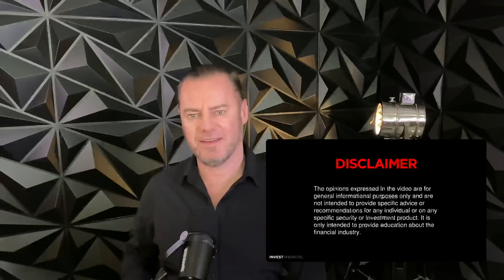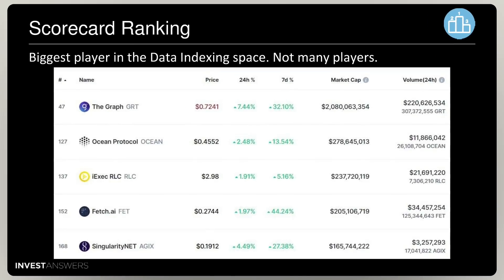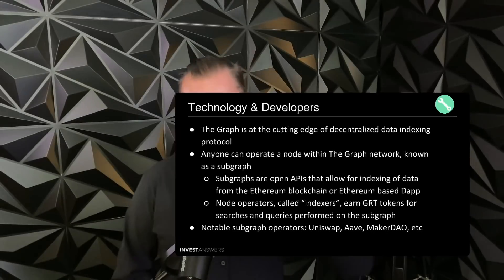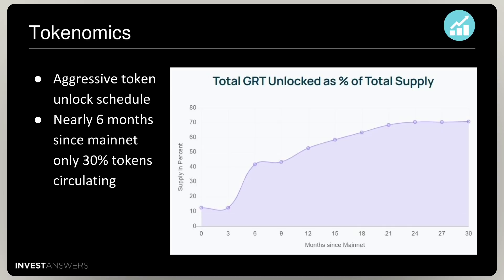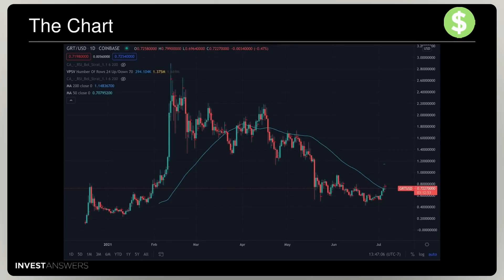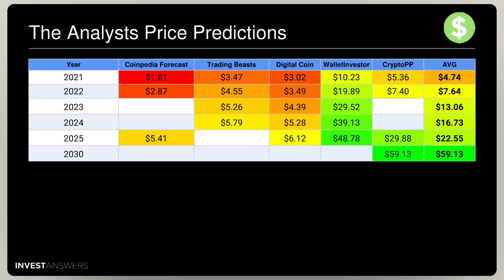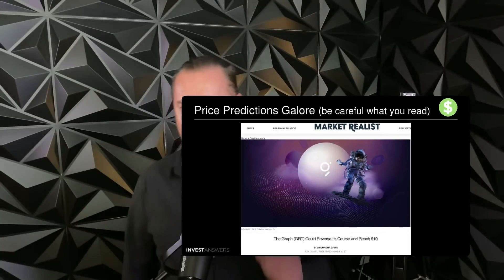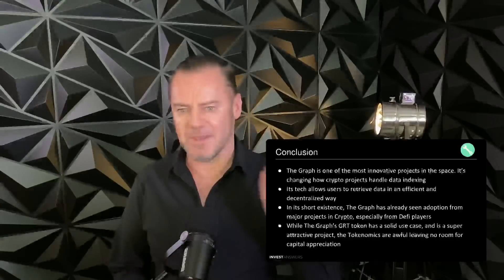The Graph: Critical to own? $GRT worth it? Detailed study w Price Predictions thru 2030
0:00 IA Token Valuation Process

1:00  Token distribution and incentives
Key Partners and Players
Growth Rates of Adoption / How mature
Things to be aware of
How high can it go?

The Graph is a decentralized data indexing protocol that allows for efficient retrieval and sorting of blockchain data - Aims to be a one-stop-shop for searches and data retrieval

2:00 What it Does
The TLDR of all this is Think what Google does for the Internet.

3:00  Background
Founders: Yaniv Tal, Jannis Pohlmann, Brandon Ramirez
Engineering backgrounds worked together on a developer tools startup optimizing API stacks
VISION
Decentralize the ability to rapidly and efficiently lookup data in a network without compromising user experience

4:00 Problem:
Although there is a lot of available data on the Blockchain networks, the data is often difficult to get and/or requires work to filter and parse it for a DAPP need

5:00 How it Plays
The Graph streamlines this process by putting the indexing layer on a blockchain.
Utilizes a marketplace approach to providing data where Indexers compete to serve up the requested data
With Graph, indexing is efficient, secure, and decentralized

6:00 Scorecard Ranking
The biggest player in the Data Indexing space. Not many players.

7:00 Industry Disruption
The explosive growth of the use of Graph, daily queries reaching 850 million
Industry Disruption
Query volume dominated by Defi projects querying the Graph
Some of the biggest names in Defi integrating subgraphs for their data querying needs including Uniswap, Aave, Synthetix, MakerDAO, Balancer, Bancor, Compound

8:00 Growth Opportunities
Within a few short months, The Graph has seen widespread adoption by industry leaders such as Uniswap, Balancer, Synthetix, Aave, Bancor, etc
Currently supports Ethereum, but looking to expand support into other blockchains including Polkadot, Solana, Polygon, Near, Celo, Fantom
Expanding into NFTs, building the first NFT subgraph community

9:00 Value Propositions
Efficient decentralized indexing of data without the need to run queries on centralized infrastructure
The graph offers a suite of developer tools, APIs, and GraphQL
Nodes can automatically extract the necessary data from Dapps
Reduces the API maintenance and the need for Dapps to create specific endpoints for every data request edge cases

10:00 Technology & Developers
The Graph is at the cutting edge of decentralized data indexing protocol
Anyone can operate a node within The Graph network, known as a subgraph
Subgraphs are open APIs that allow for indexing of data from the Ethereum blockchain or

11:00 GRT token demand:
Indexers require GRT to stake in order to provide indexing services
They earn query fees and indexing rewards for operating their node
Curators deposit GRT into a bonding curve to earn a portion of the query fees for sorting, organizing the data and ensuring data quality
Delegators stake GRT with Indexers

12:00 Tokenomics
Delegators stake GRT with Indexers in order contribute to the to network security and earn a portion of the fees and rewards from Indexers
GRT is The Graph’s native ERC20 token
10 Billion initial supply
The inflation rate of 3% per year used to pay indexing rewards
Only 35% token supply went to the community
Of the 35% nearly 60% kept w/ Foundation
Only 12% of the 35% went to public sale

13:00 Ecosystem
Over 2,300 subgraphs, 3,000 developers, +200 Indexers, +400 Curators
Subgraphs list is a who’s-who shortlist of the Defi space

14:00 Longevity and Track Record
The Graph launched its main net in December 2020
Raised over $25M from backers and venture capitalists including Coinbase Ventures, JD Capital, Framework Ventures, ParaFi Capital, etc

14:30 Risks

14:45 The Chart

15:00 The Token Dumpage

15:20  The Token Dumpage Price Illustration

15:50 The Analysts Price Predictions

16:00 IA Price Predictions

17:00 Conclusion